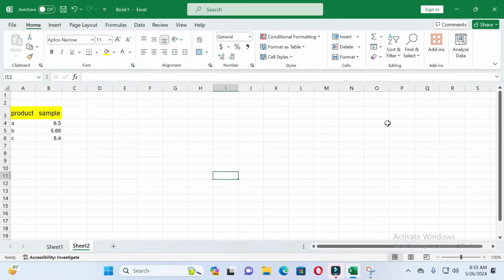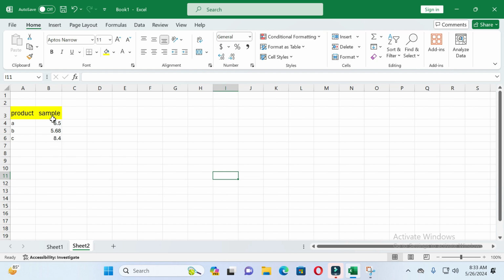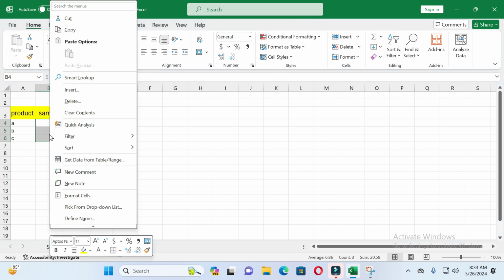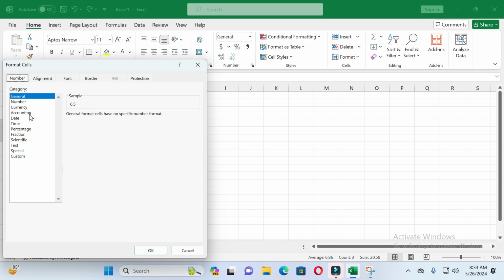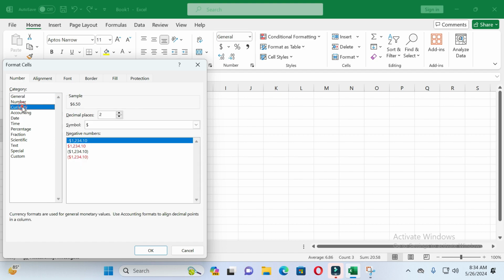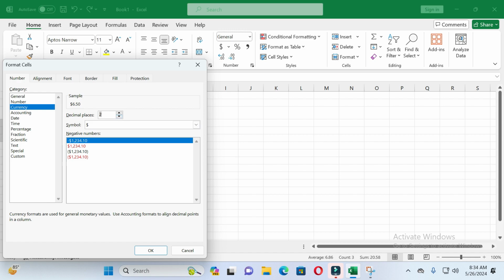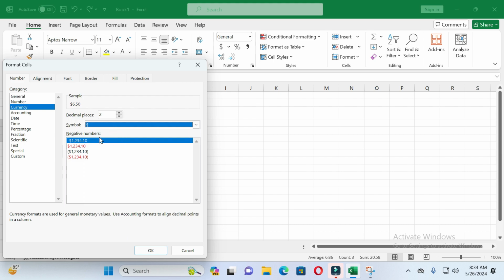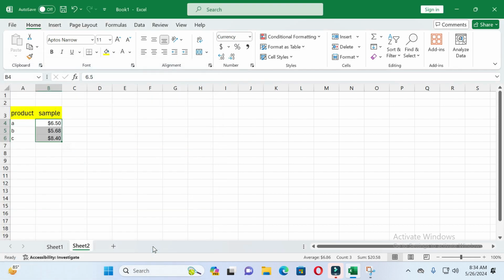how to add the dollar sign in excel | how to put dollar sign in excel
Learn how to add the dollar sign in Excel with our comprehensive tutorial! In this video, we'll show you how to add dollar sign in Excel and answer the question, "How to add dollar sign in Excel?" Whether you're looking to understand the dollar sign function or how to use $ in Excel, we've got you covered. Discover the importance of the dollar sign in Excel formulas and functions, and learn how to use dollar sign in Excel effectively. We'll cover everything from adding the dollar symbol in Excel to understanding the dollar sign $ in Excel. Follow our step-by-step guide on how to put dollar sign in Excel, how to add the dollar sign in Excel, and how to add dollar sign in Microsoft Excel. This Excel tutorial will help you master the function of dollar sign and how to add the dollar symbol in Excel to enhance your spreadsheets. Watch now and become proficient in using the dollar sign Excel feature for all your financial and data needs!

Following queries has been resolved in this video:

how to add dollar sign in excel
$ in excel
excel tutorial
function of dollar sign
how to use $ in excel
dollar sign function